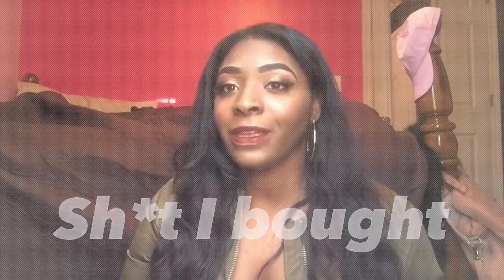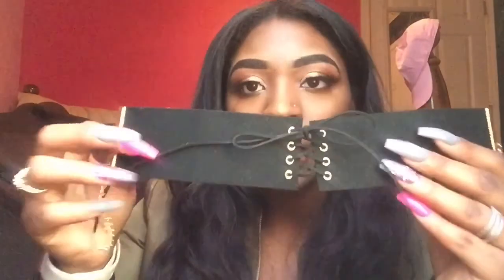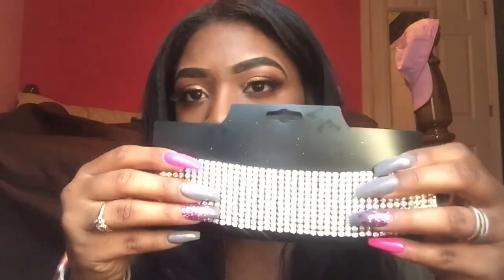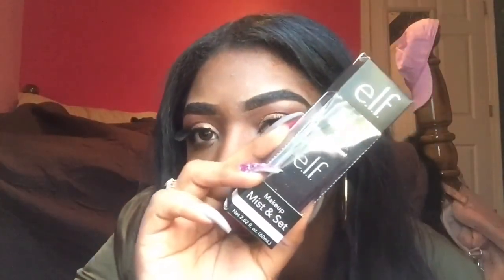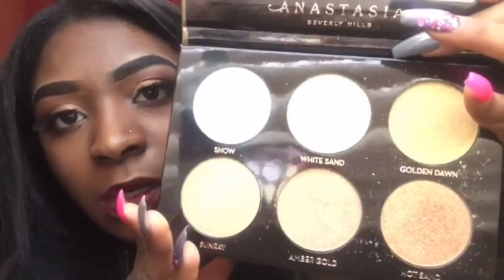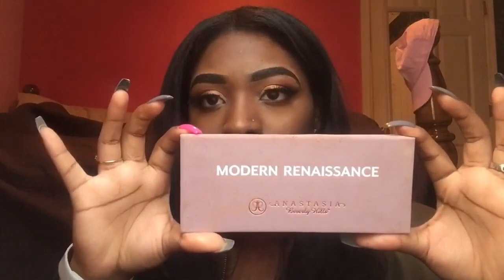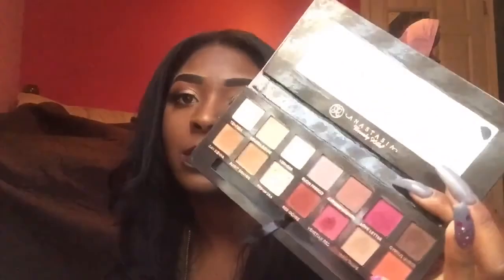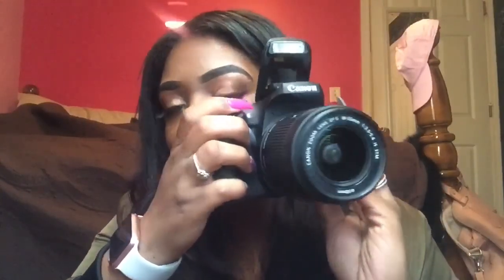Sh*t I bought this month !! / January Haul